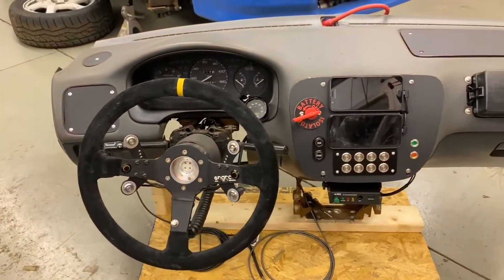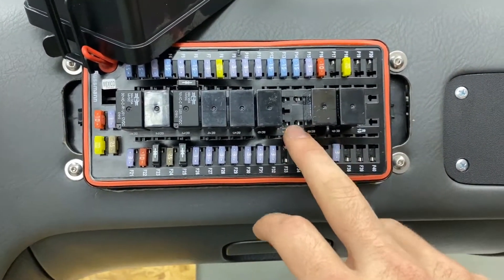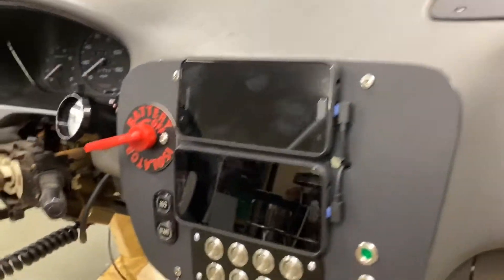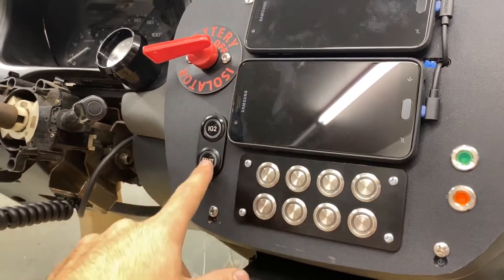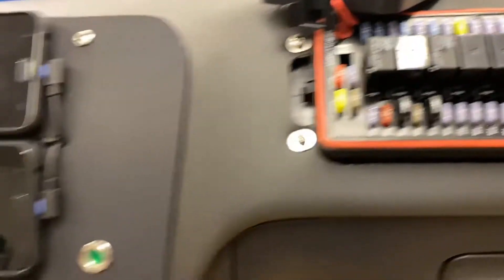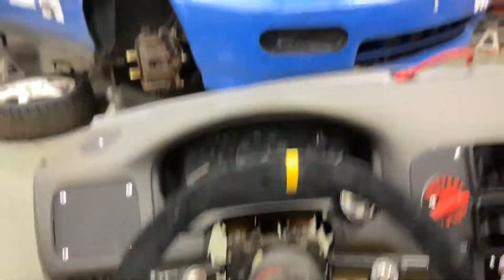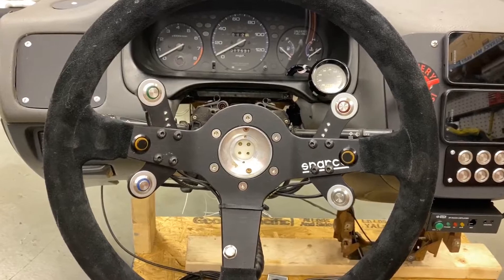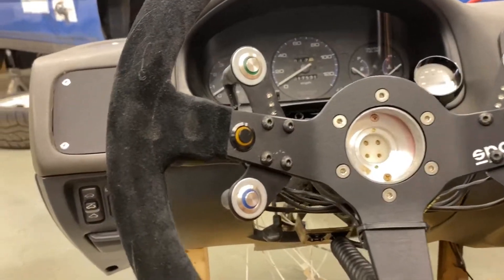Full Race Dash is Ready For The #683 Turbo D Series EK Civic Enduro Race Car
With only 15 days left to get this car running, the dash is finally ready for install! What a tough project that was. I learned a lot and plan to continue refining it over time. But for now here is a run down of how it works and what it does in its entirety. A later video will show all functions fully operational.

Drop any questions, concerns, criticisms... in the comments!